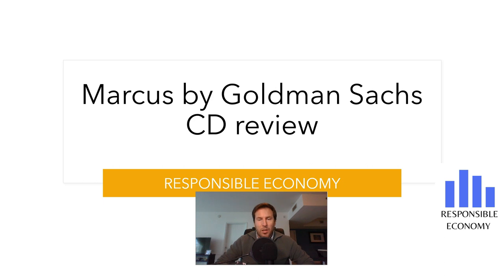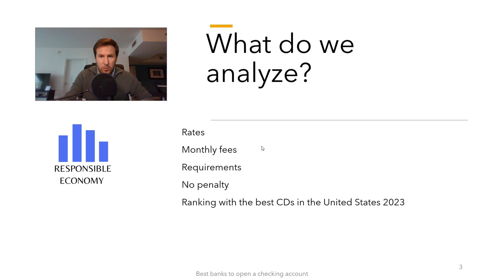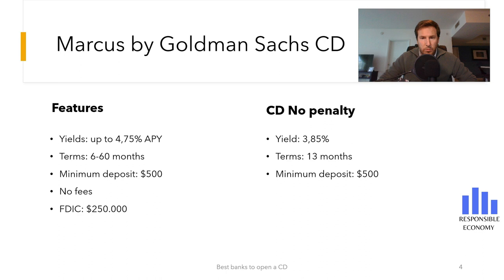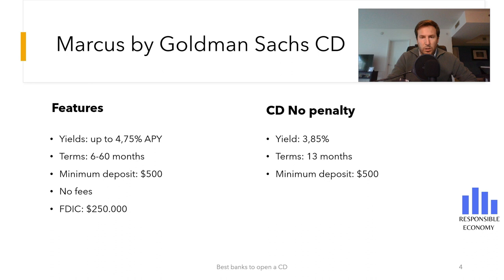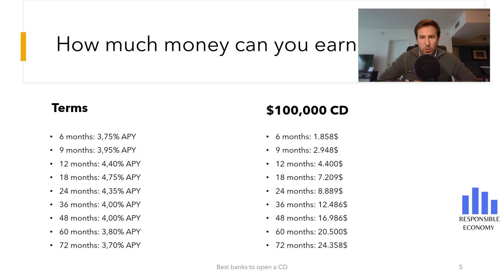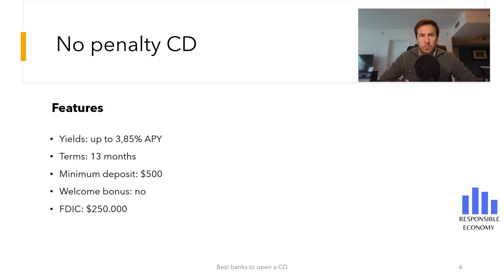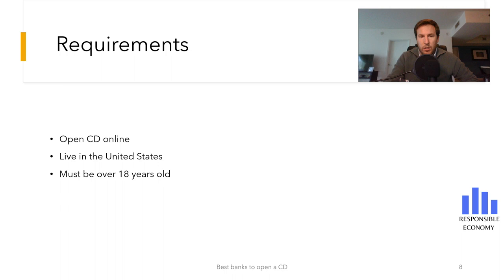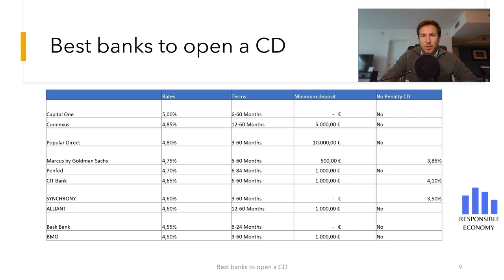Marcus by Goldman Sachs CD review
Do you want to know all the features of the Marcus by Goldman Sachs CD? Responsible Economy analyzes the interest rate offered, the requirements as well as all the characteristics. You can also see a comparison of the best certificates of deposits.

Features:
*Yields: up to 4,75% APY
*Terms: 6-60 months
*Minimum deposit: $500
*No fees
*FDIC: $250.000
Requirements: Open CD online, live in the United States,  must be over 18 years old.

00:15 Index
00:30 features
01:21 How much money you can earn
01:50 No penalty CD
02:10 Pros and Cons
02:30 Requirements
02:47 Best banks to open a CD